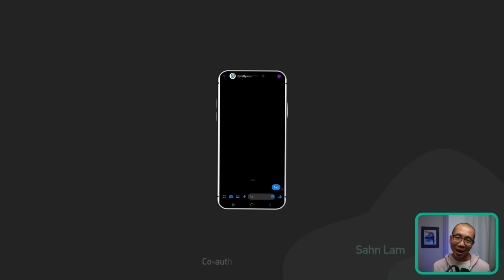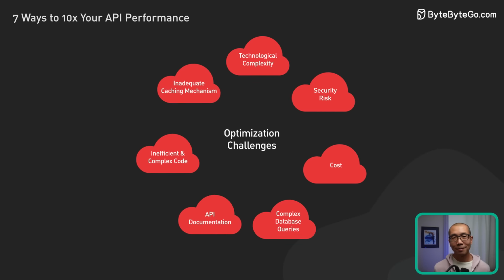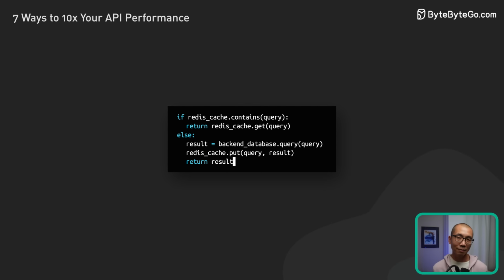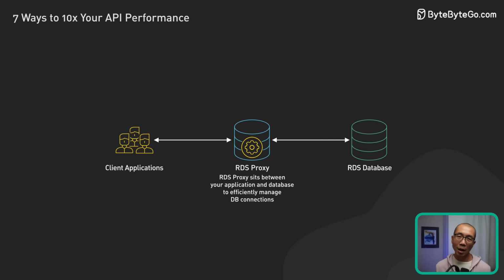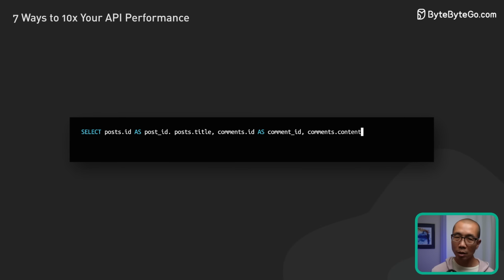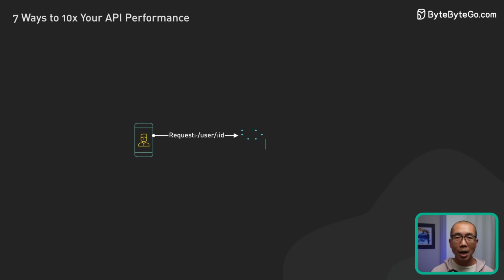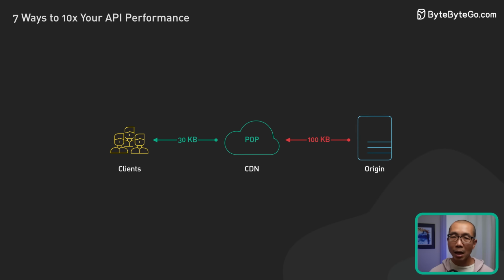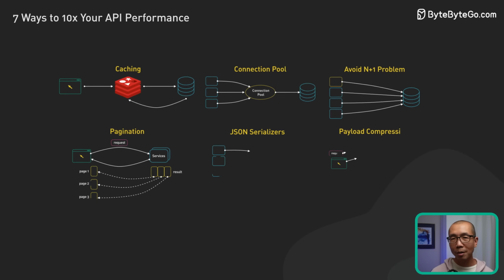Top 7 Ways to 10x Your API Performance